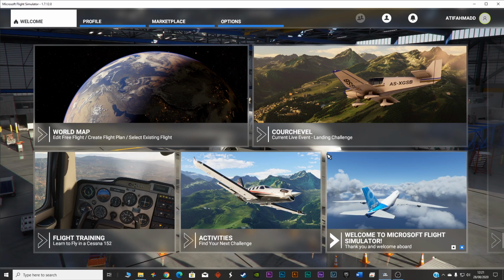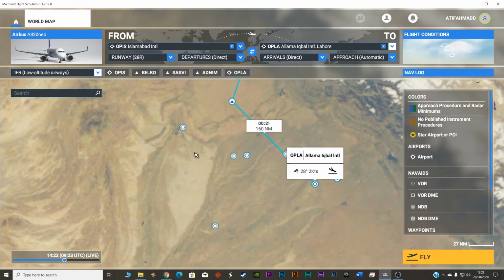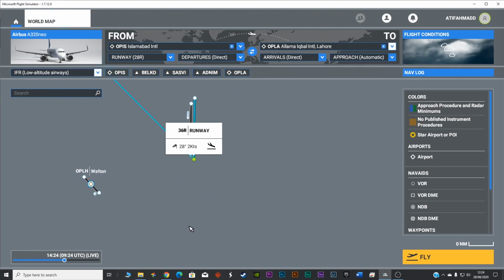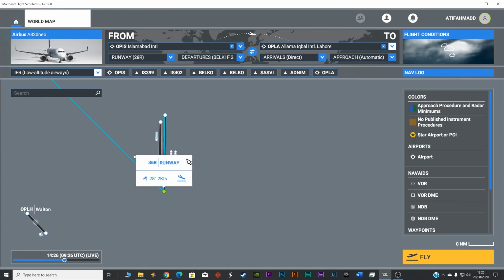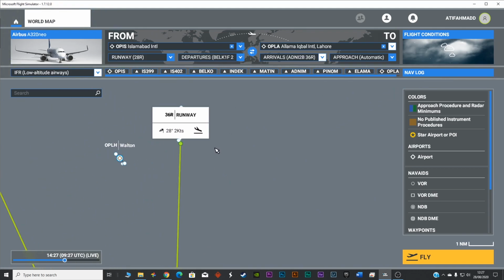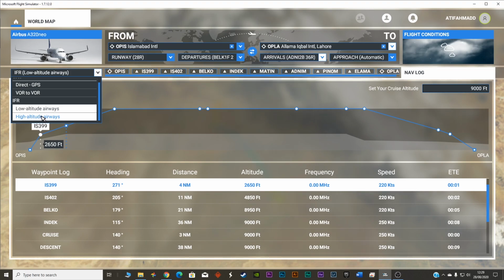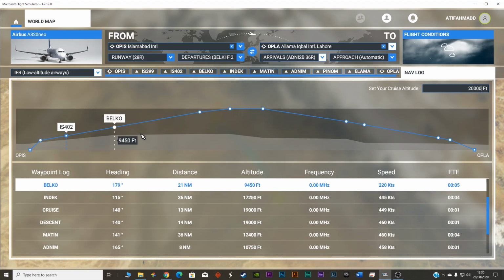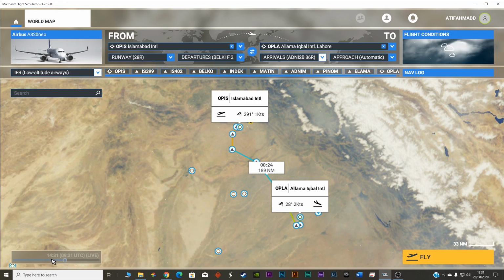How to Make a Flight Plan - Microsoft Flight Simulator 2020 - Tutorial 1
This is the first video in the series of videos to cover the basics of the Microsoft Flight Simulator 2020. This video focuses on making the flight plan in the flight simulator.

The flight plan is from Islamabad, Pakistan to Lahore, Pakistan which is almost a 1 hour flight.

00:00 Intro
02:09 Departure Airport
02:23 Arrival Airport
02:37 Flight Planning Method IFR or VFR
04:09 Departure Runway
04:11 Select the SID
06:15 Select STAR
07:08 Setting the Cruise Altitude in Flight Planning
10:47 Select Weather Conditions in Flight Planning